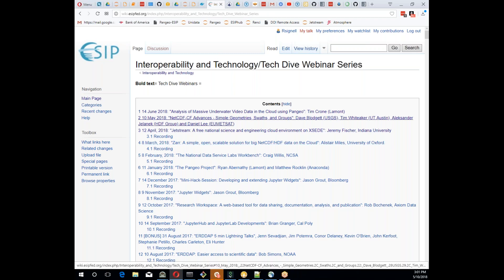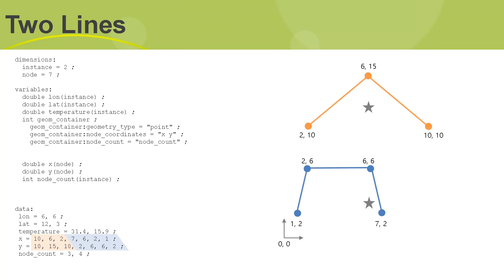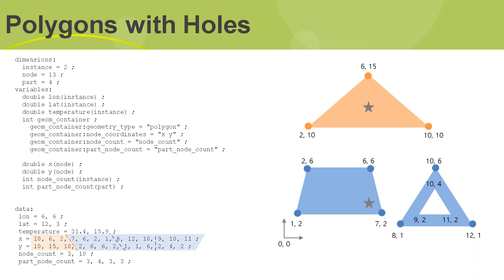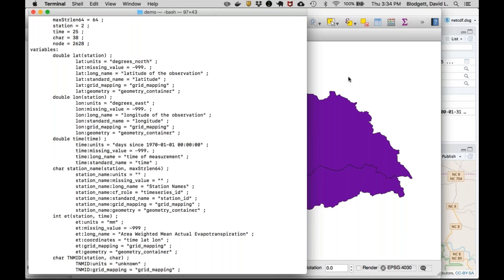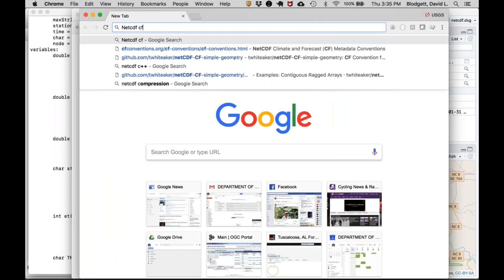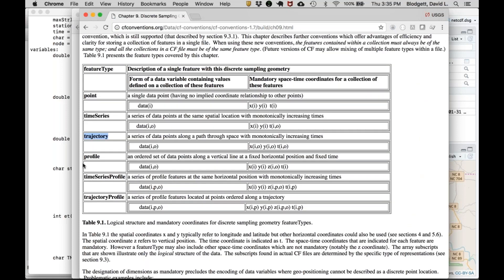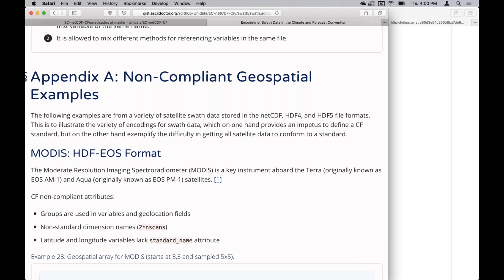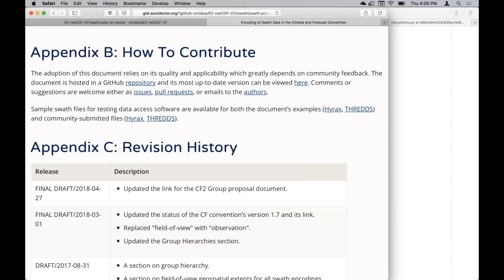2018-05-14 ESIP Tech Dive: "NetCDF-CF Advances - Simple Geometries, Swaths, and Groups"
Simple geometry (points, lines, and polygons) has now been accepted as part of the Open Geospatial Consortium’s NetCDF-CF specification. This a major enhancement to a widely used standard whose utility has previously been limited to time-series of point or (raster) coverage data only. Advances on Groups and Swaths will also be presented.

Dave Blodgett is a project coordinator with the USGS Office of Water, Geointelligence Branch. He holds a B.S. in civil and environmental engineering and an M.S. in water resources engineering form the UW-Madison. Tim Whiteaker is a research scientist at the University of Texas at Austin. Tim develops innovative cyberinfrastructure for solving water resource engineering challenges. Aleksander Jelanek is a Senior Informatics Architect with the HDF Group, and Daniel Lee is a Software Engineer at EUMETSAT.